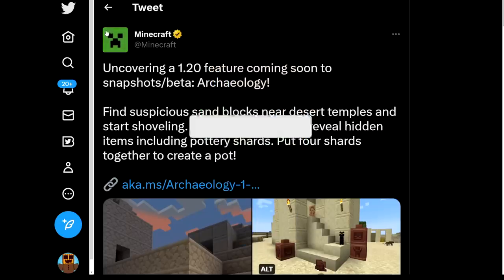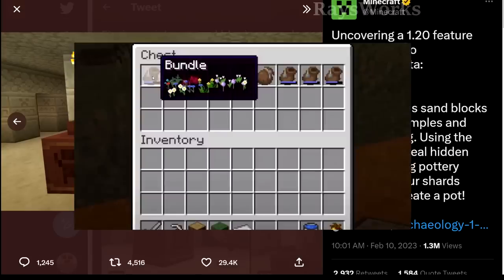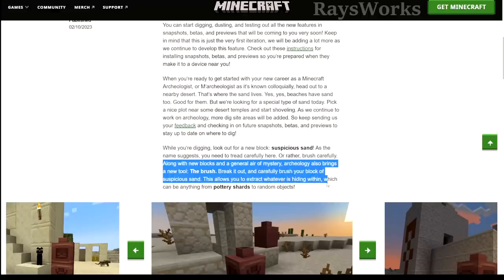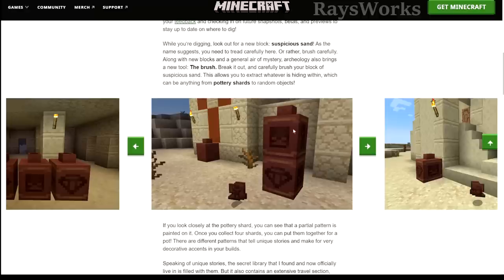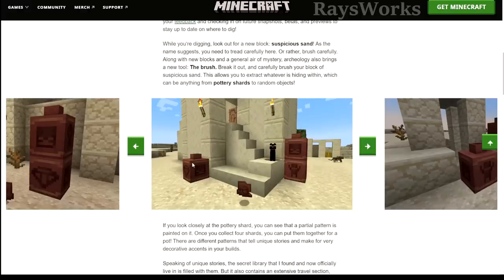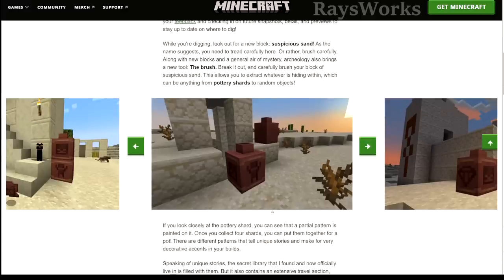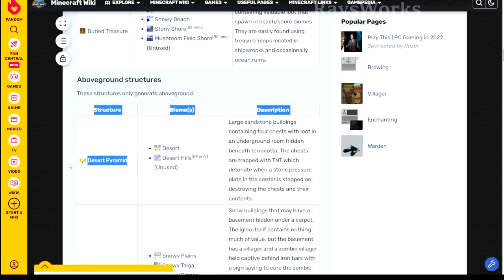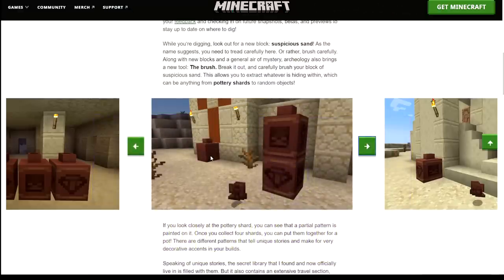1.20 Archaeology Brush, Suspicious Sand, Pottery Shard, Clay Pot in Minecraft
New 1.20 archaeology minecraft coming to snapshot/beta/preview. Includes suspicious sand structure, archaeology brush, pottery shard, clay pot. Details on how it will work with desert pyramid, desert village.

0:00 archaeology update
0:23 clay pots
0:50 bushes look
0:55 desert temple and village
1:18 pottery shard looks
1:44 minecraft archaeology info
3:18 random objects
3:40 craft bush
4:02 clay pot making
5:25 pot stacking
5:54 how to make clay pot
6:14 secret journal
7:11 suspicious sand block
8:21 structures with suspicious sand
10:30 history of minecraft

Optifine: optifine.net/
Mcedit: mcedit.net/
NEW Sniffer DEEP Insight!  Why Dream manhunt doesnt have these new tricks, items and blocks.

Minecraft: minecraft.net

Rays Works
RaysWorks